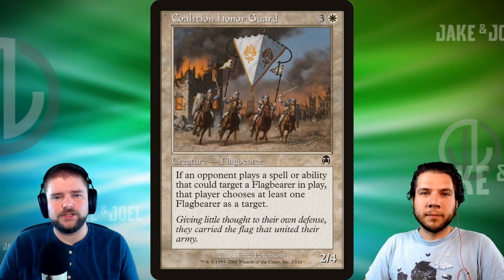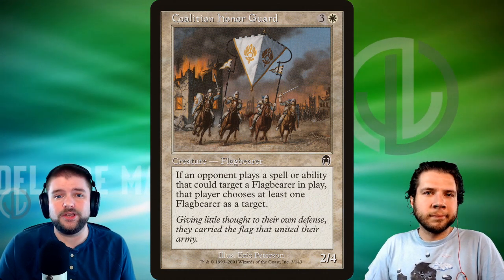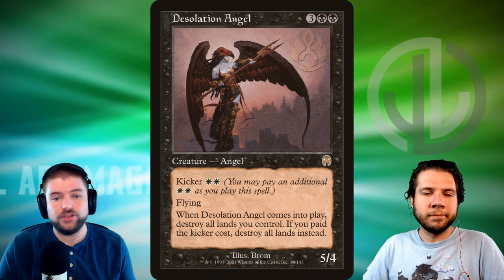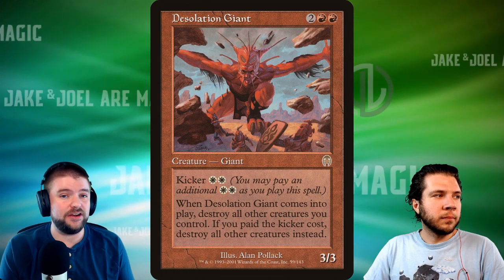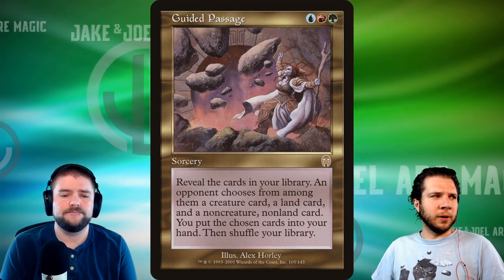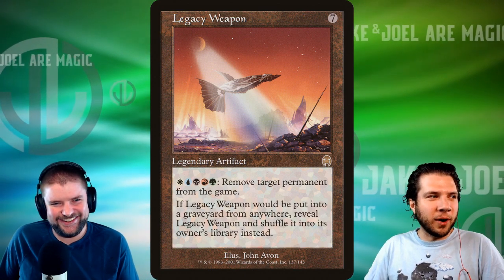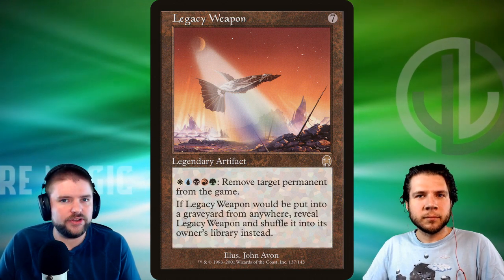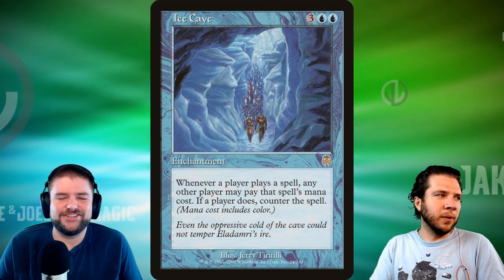Apocalypse | Commander Sleeper Series [Best Budget EDH Cards]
Hello, and welcome to the Commander Sleeper Series!

In this video, Jake and Joel go over Apocalypse, the 23rd MTG expansion. Know for Phyrexian Arena, the Pain Lands, and the original printing of Vindicate, Apocalypse has some cards that have surely been impactful in EDH. However this video will focus on the cards that aren't as expensive as the cards we have mentioned, cards that can be acquired for only a couple dollars, that have niche uses but are still impactful in EDH... the sleepers.

When Pioneer was announced, we knew that we needed to cover each Pioneer-legal set and sift through the bulk for cards with hidden potential. We had so much fun doing the Pioneer Sleeper Series, that we decided it would be a great project to attempt to cover Commander (EDH) from a similar perspective: What are cheap cards that have good commander playablity and value? In this series, we attempt to answer that question! What is the best commander card from each set, on a budget? What are the commander sleepers?

~SOCIAL LINKS~

Deck Guides episodes music by:
Title: Scanner

Chatting episodes music by:
Artist: Underbelly
Song: Lulu